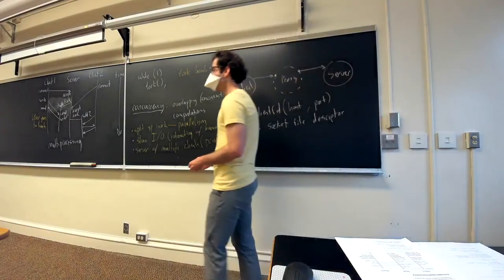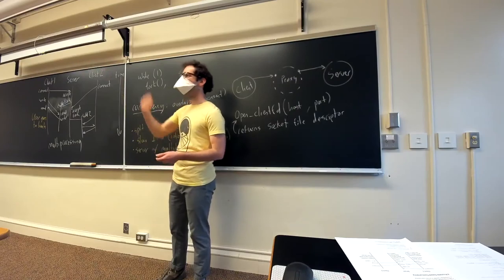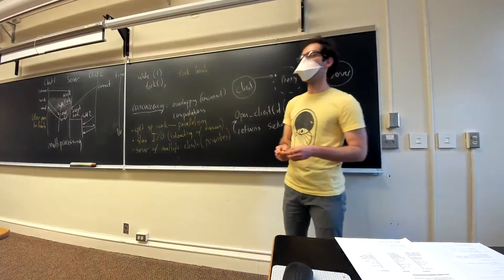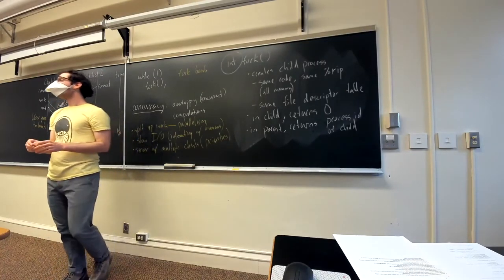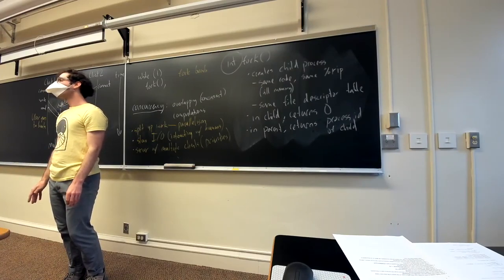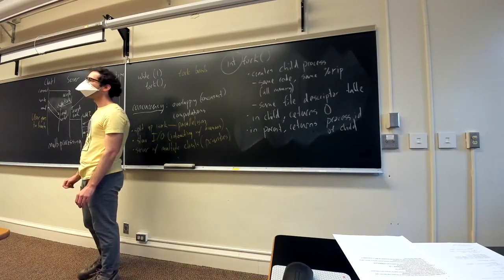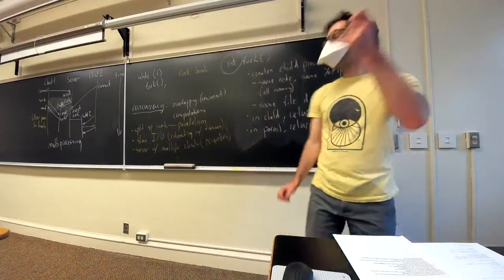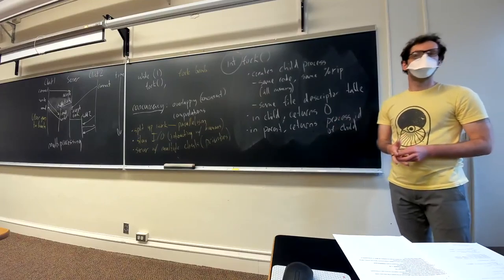CS 208 Concurrency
We discuss how to make programs do more than one thing at a time.